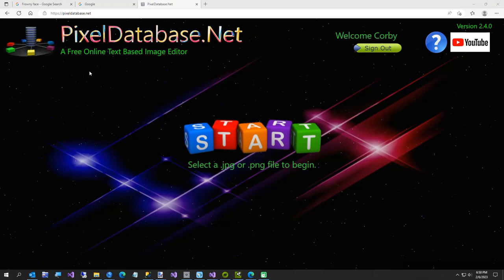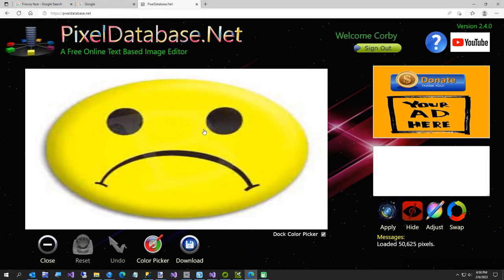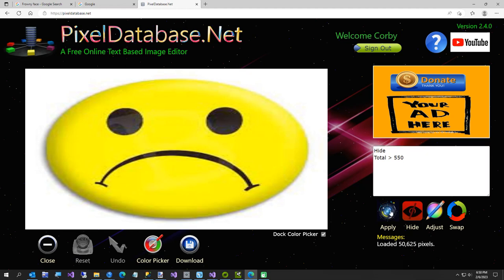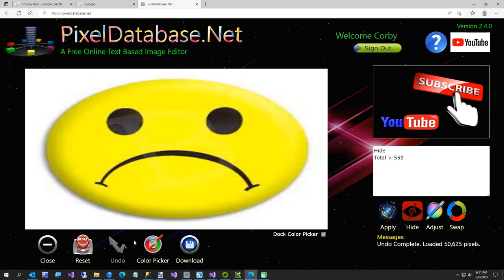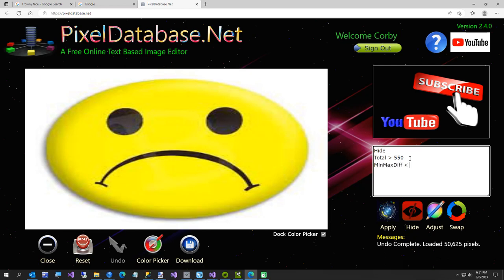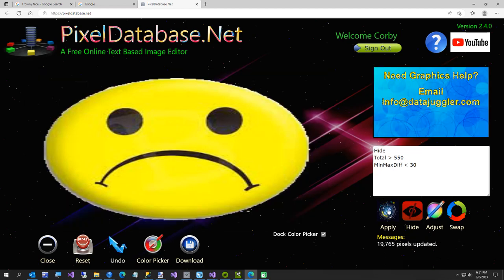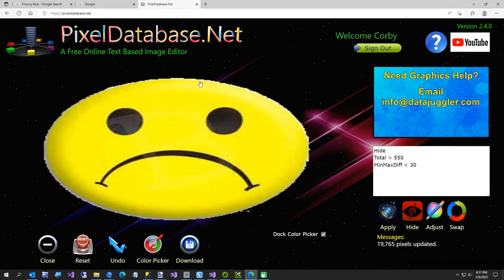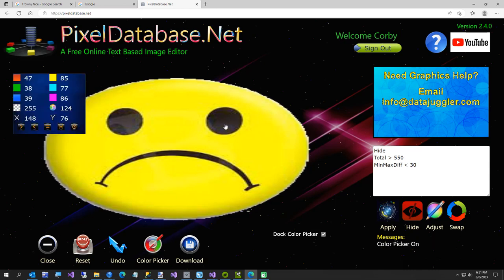PixelDatabase Net is back online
I moved servers and it took me longer than I thought to update. Sorry for the delay.

New features are coming soon.

A Free Online Text Base Image Editor

C# developers, PixelDatabase.Net is powered by Nuget package DataJuggler.PixelDatabase (latest version is for .NET 7).